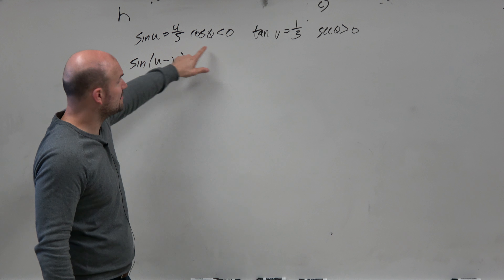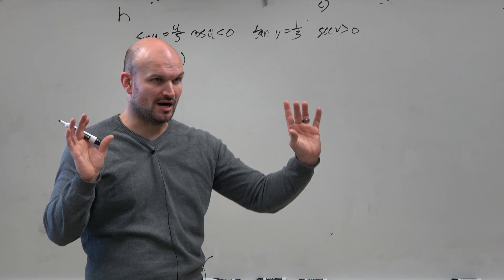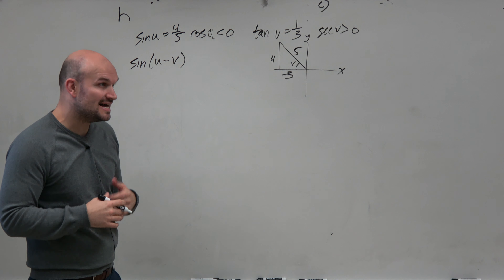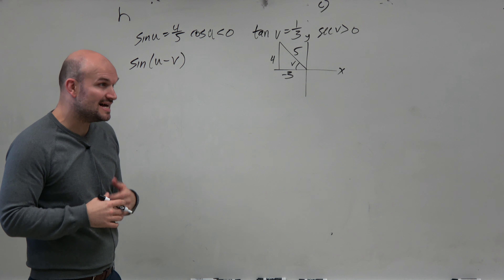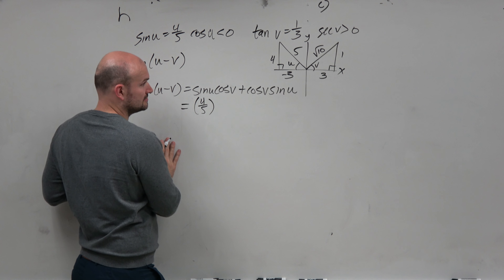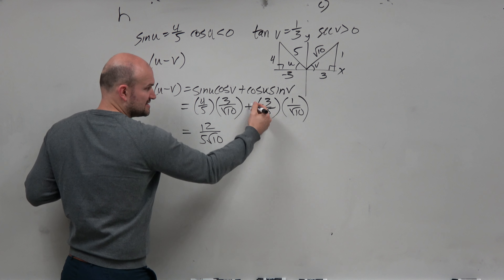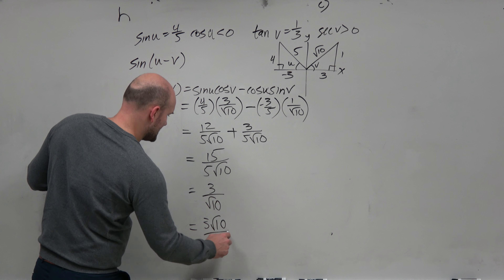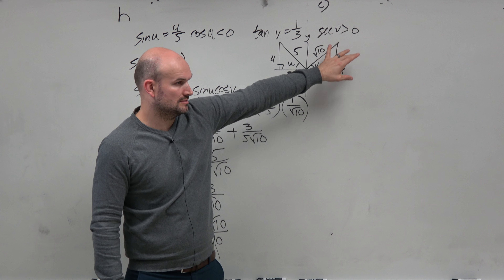Sum and Difference Formula Evaluate Right Triangles